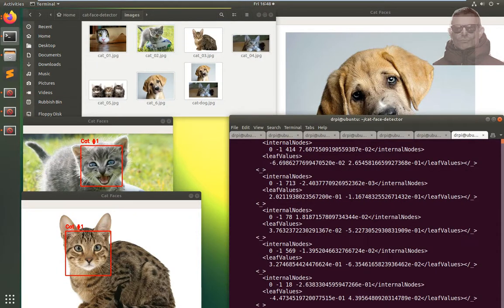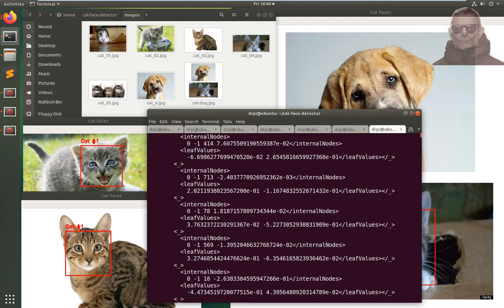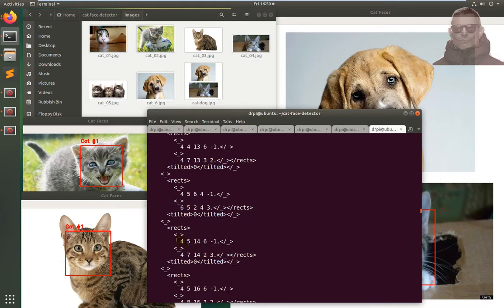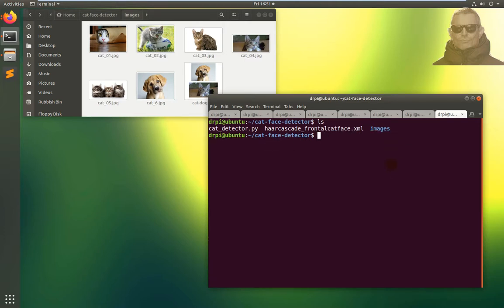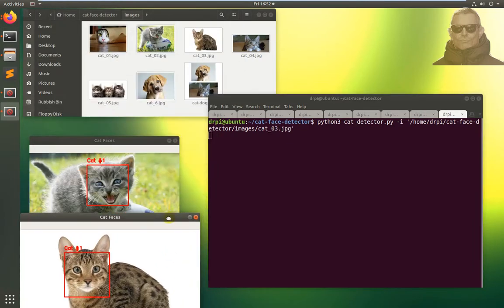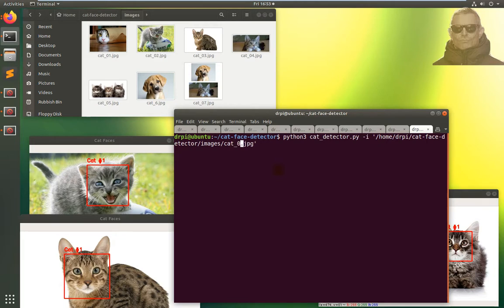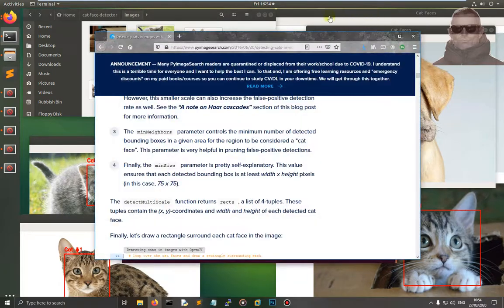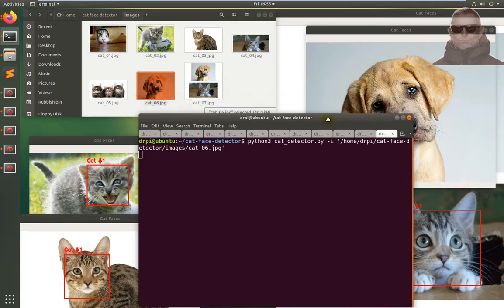Cat Face Detection | Python Open CV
Cat Face detection Dr Pi style.

# I take no credit for the code btw!

sample command to run it =

python3 cat_detector.py -i '/home/drpi/cat-face-detector/images/cat_04.jpg'

# USAGE
# python cat_detector.py --image images/cat_01.jpg

# import the necessary packages
import argparse
import cv2